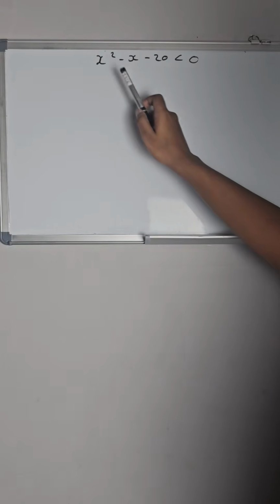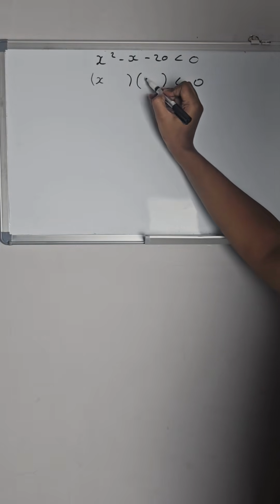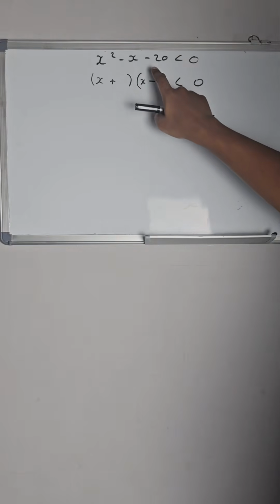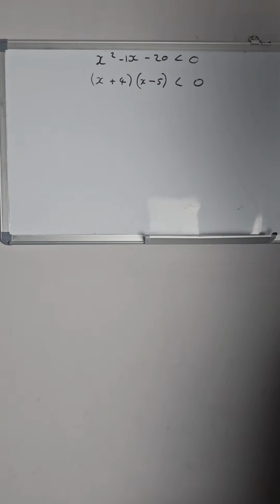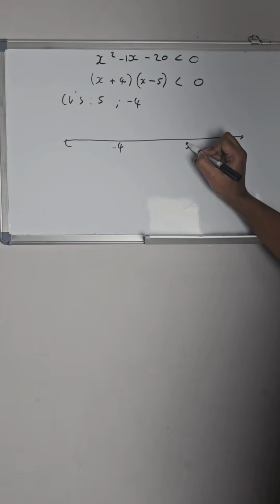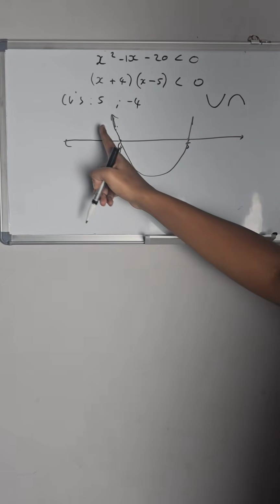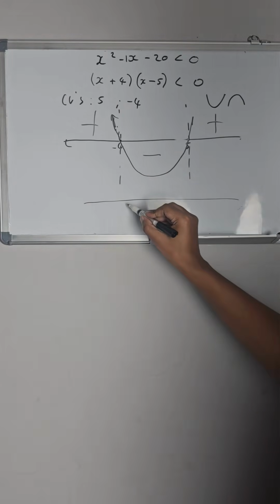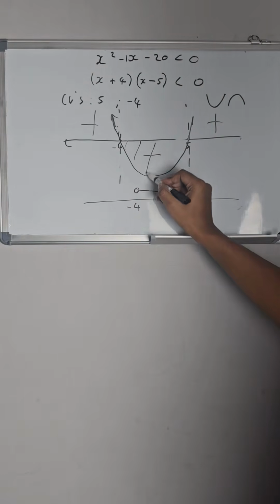13 March 2026